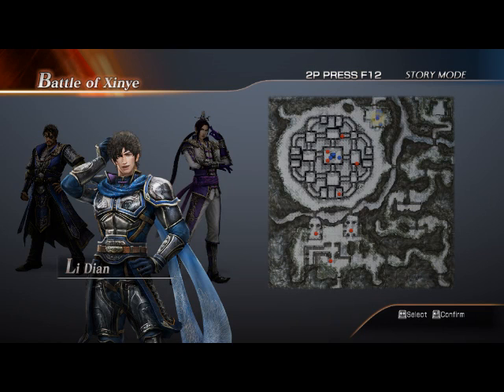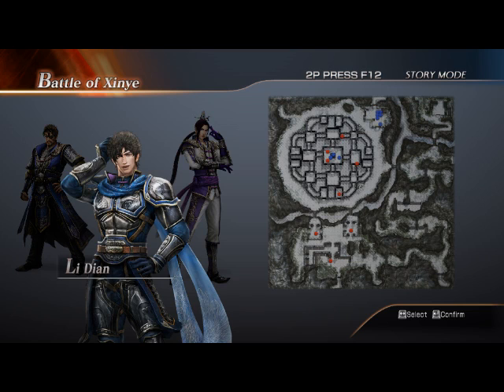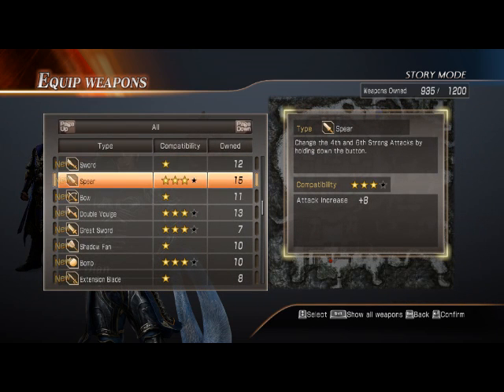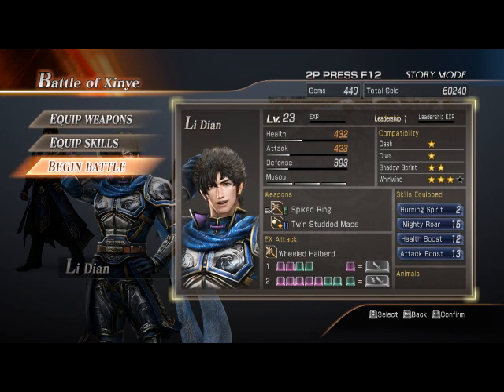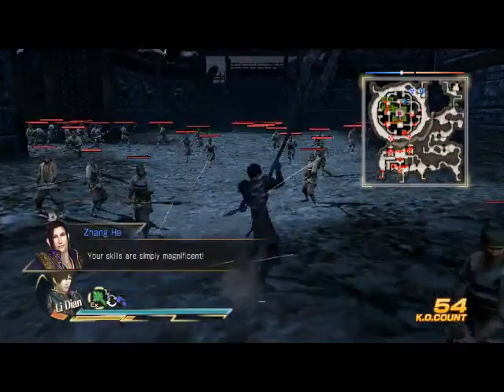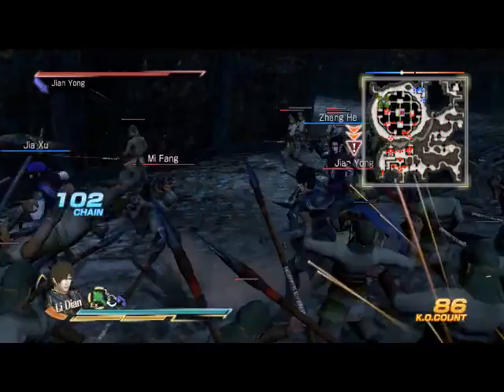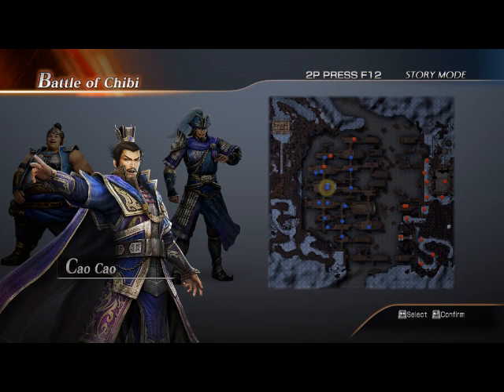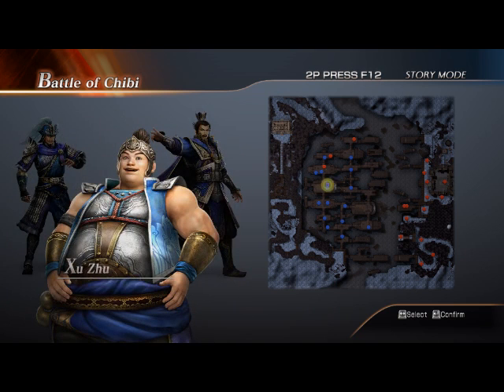Let's Play Dynasty Warriors 8 Xtreme Legends #36 (Cao Wei)-Battle of Xinye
In the Shu campaign, Liu Bei had to fight his way to get to see Zhuge Liang. Here in the Wei campaign, it's a rescue mission.  And we need to save that armored smurf, Cao Ren. Liu Bei will eventually have to be dealt with but all in due time.